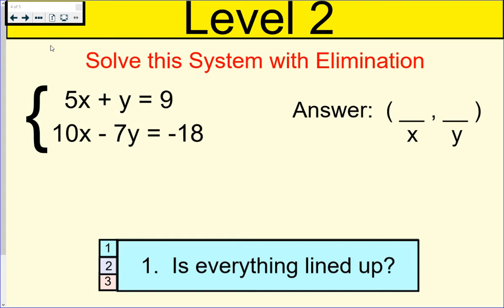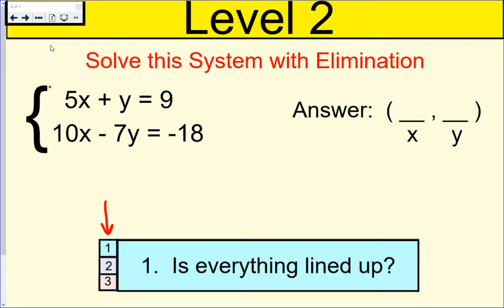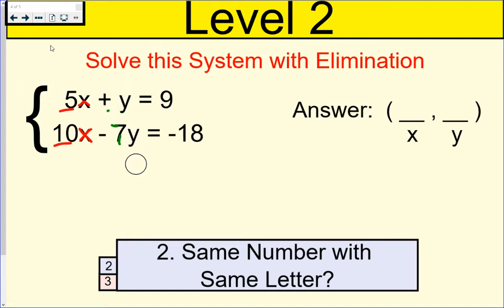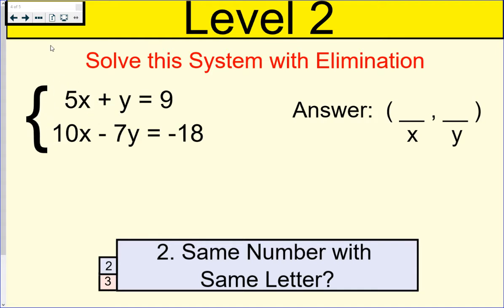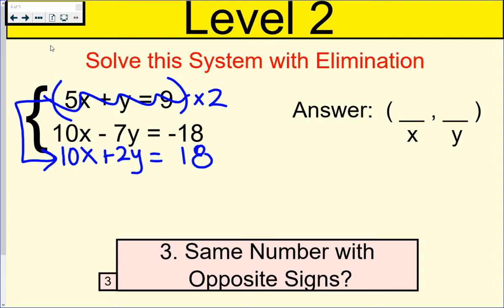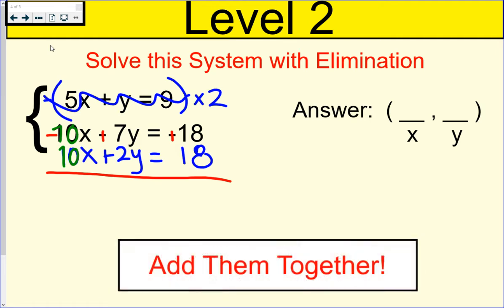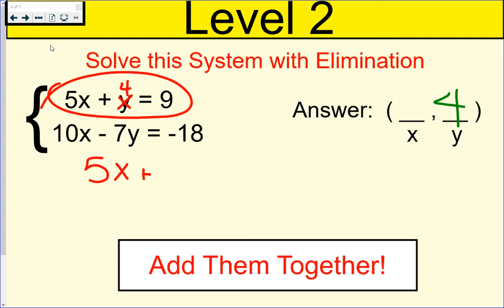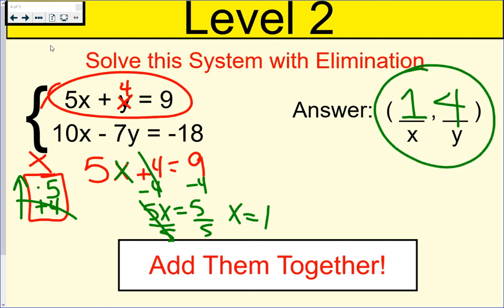4.2 Review: Sample Question 4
In this video we review how to solve a system of equations using elimination.